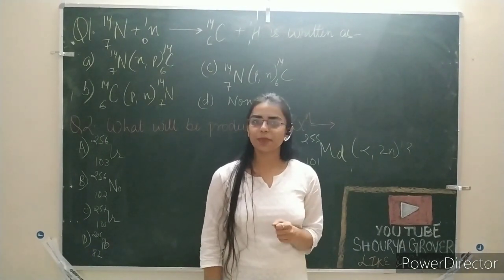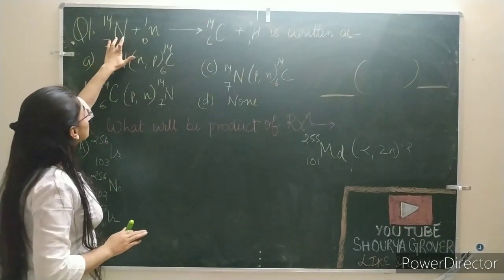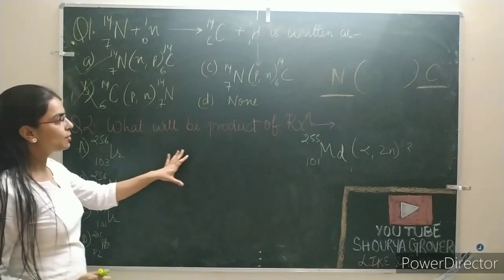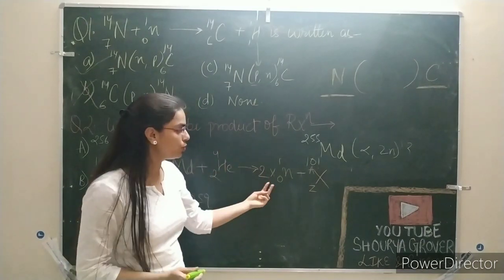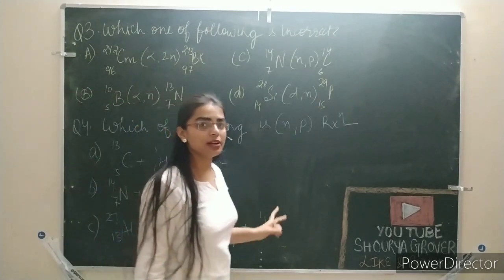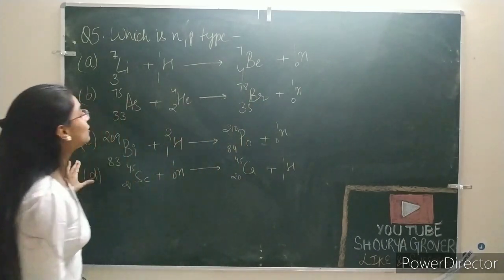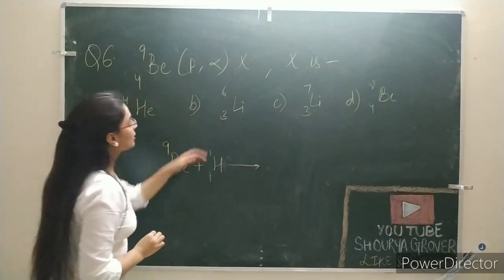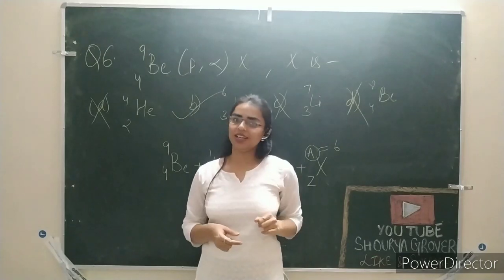Nuclear reaction , classification, types, nuclear chemistry 15 , csirnet, msc, bsc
Nuclear reaction Nuclear reaction classficationonenergytransmutation classificationonnaturrofbombardingelement spllation reaction